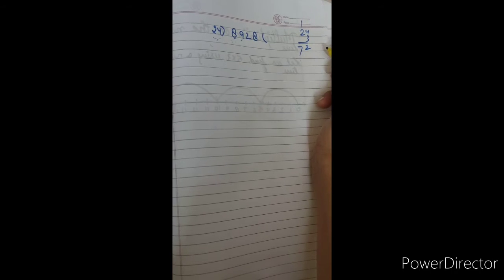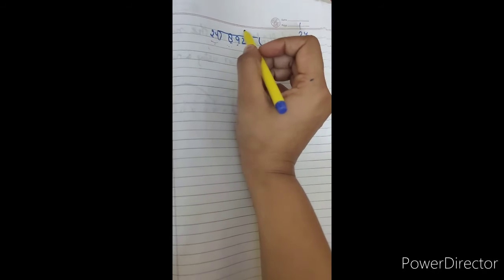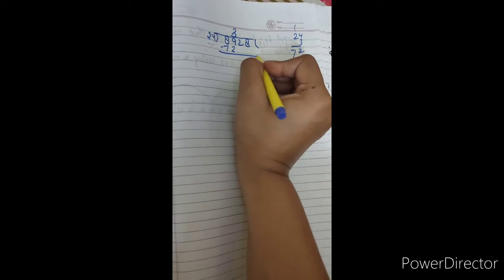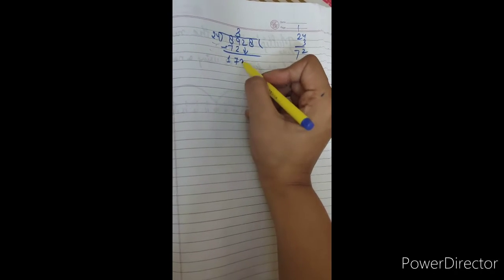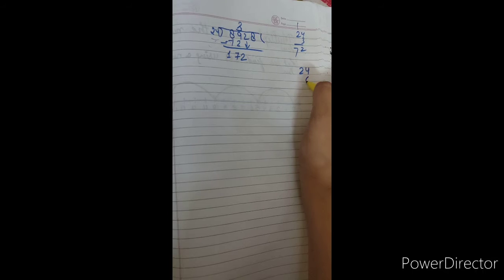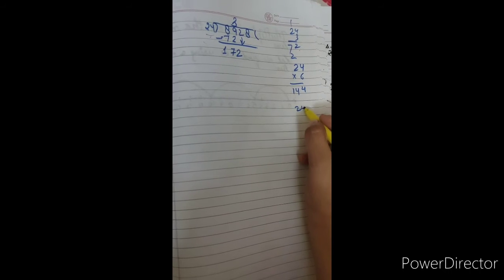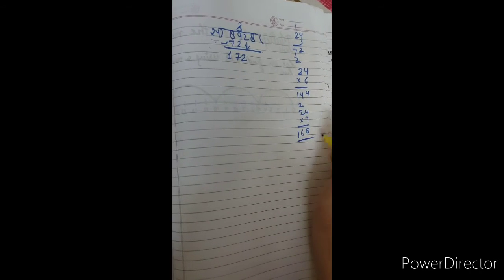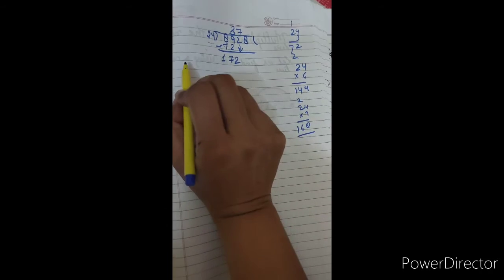Exercise-18 ( Word problems based on division)